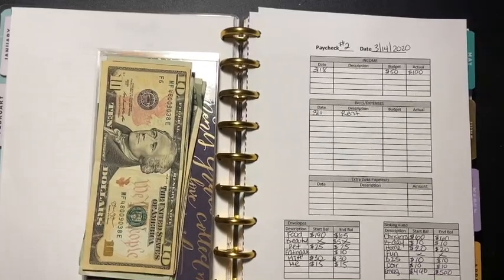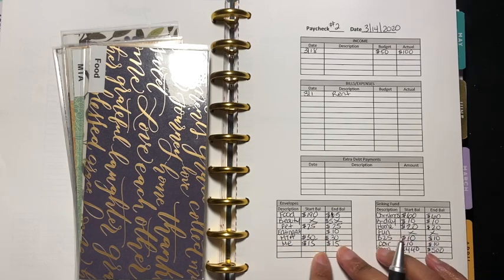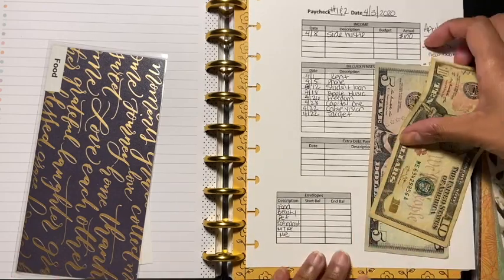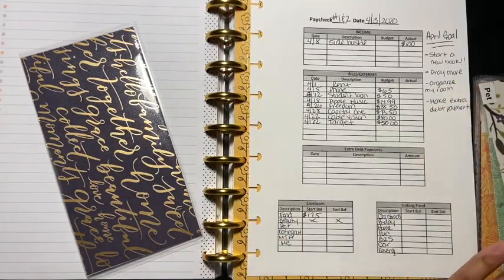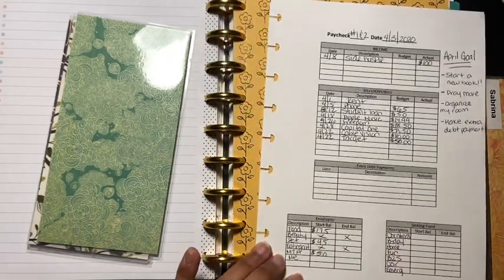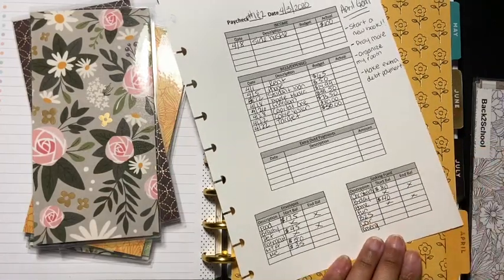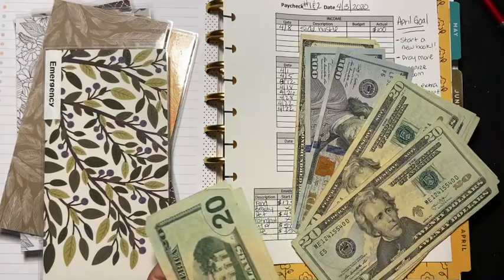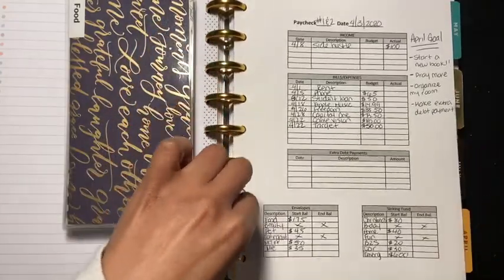Cash Envelope Stuffing | April 2020 | Paycheck #1&2 | brinawithatwist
Hello Friends!

Hope all is doing well🙌🏽  I'm doing my cash envelope stuffing for paycheck 1 & 2 because I didn't even know if I was going to make any videos But I said to myself I can't stop now. Thank you everyone who hit me to check on me. I appreciate it! Love you all.

Sabrina